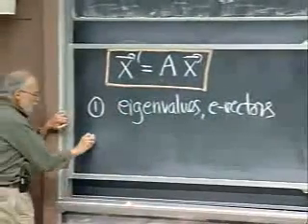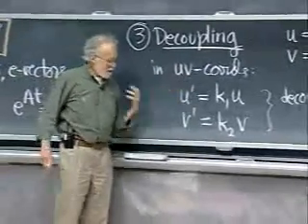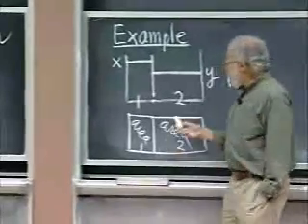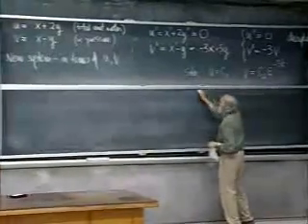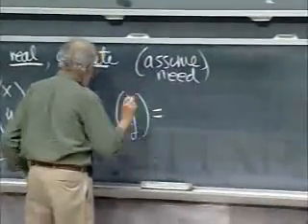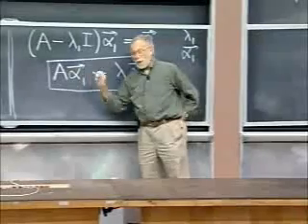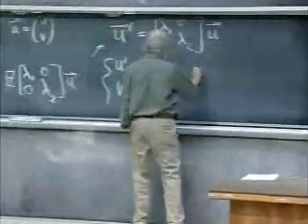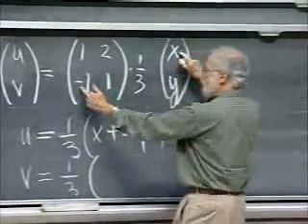Lec 30 | MIT 18.03 Differential Equations, Spring 2006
Decoupling Linear Systems with Constant Coefficients.